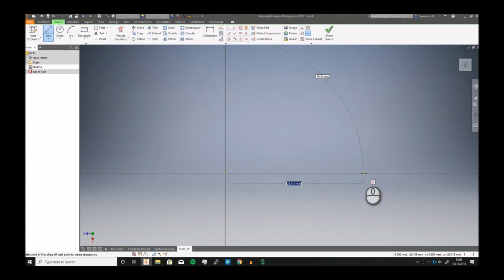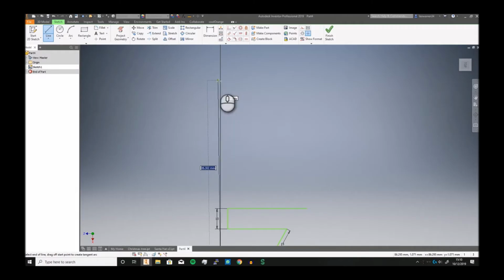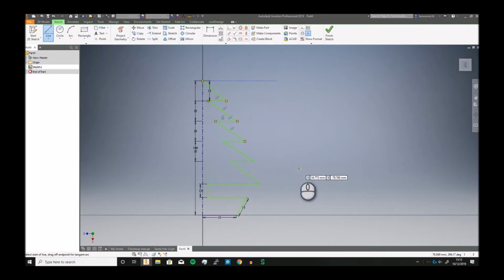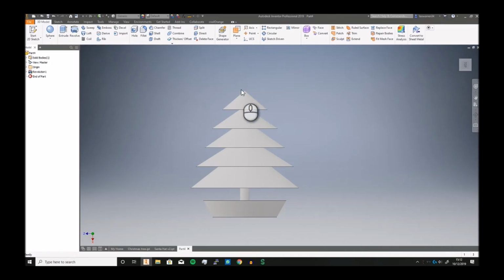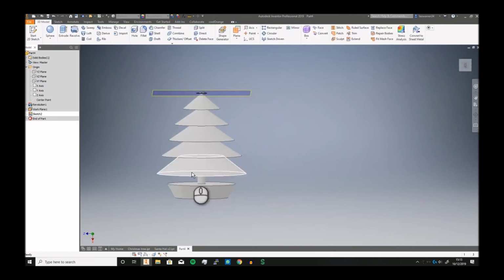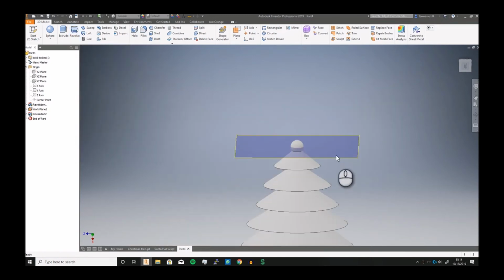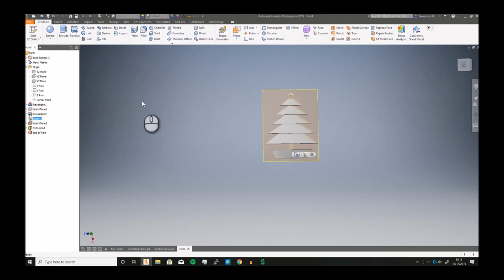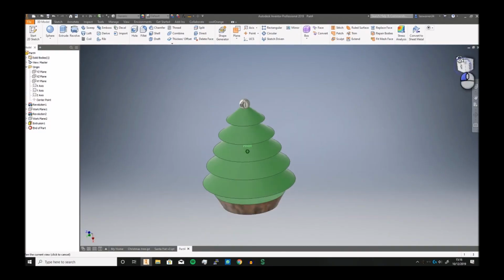Autodesk Inventor- CADMAS VII - Christmas Tree Decoration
Tutorial on how to make a Christmas Tree in Autodesk Inventor.